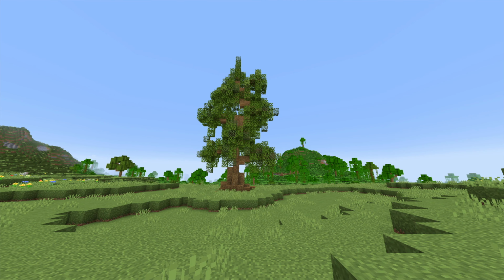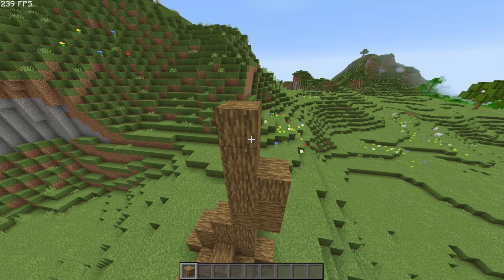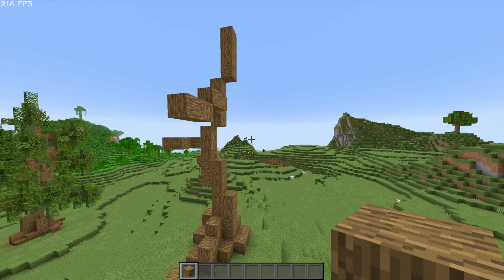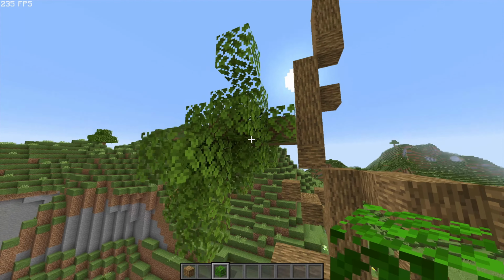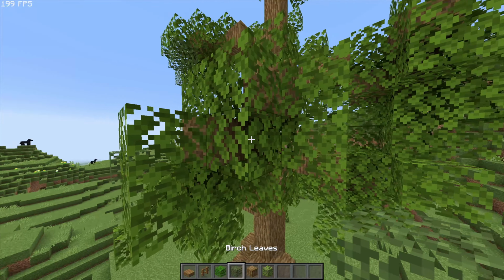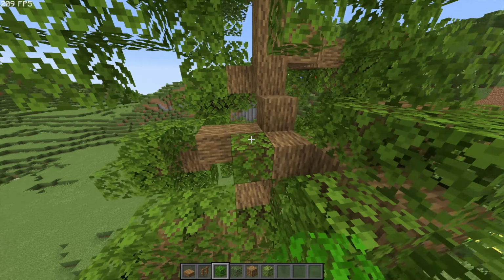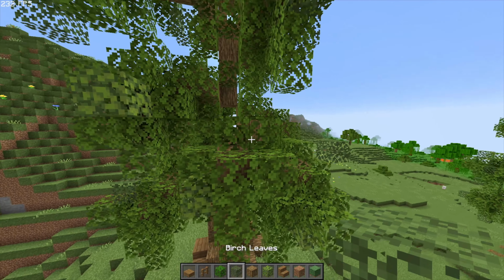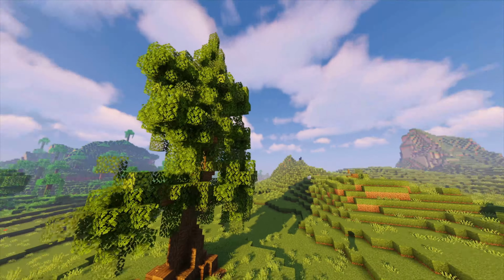How to Build Custom Trees | Minecraft Build | Tutorial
In this video i'm gonna show you how to build custom trees and the techniques I use to make them